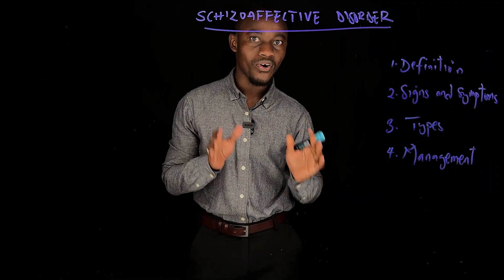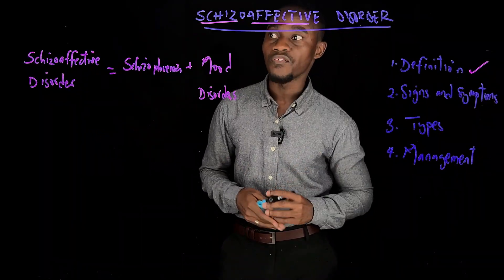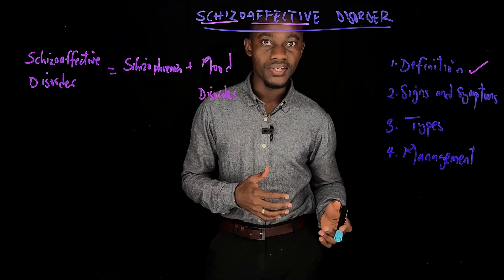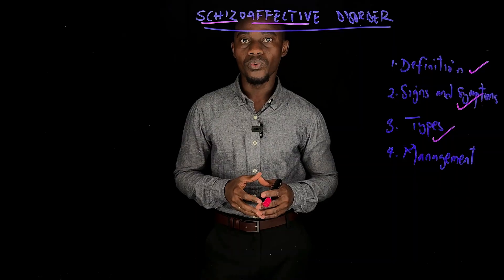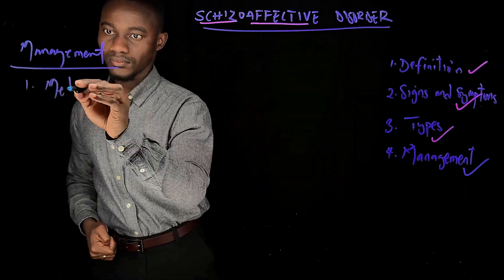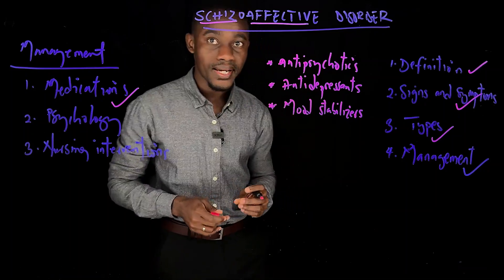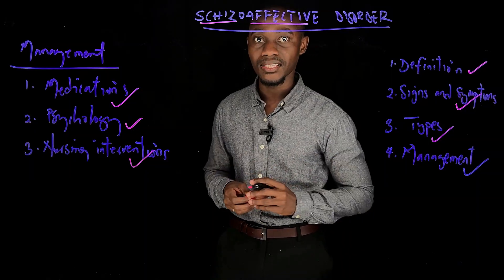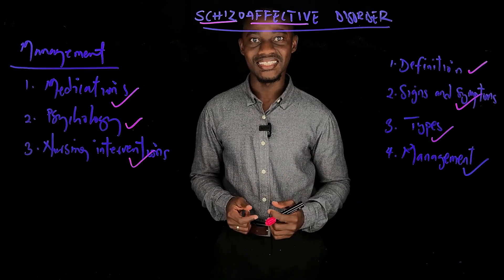Easy Guide to Schizoaffective Disorder for Beginners!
Today's class provides a clear explanation of schizoaffective disorder, breaking down the definition and key diagnostic points.  The lesson uses a classroom format, with bright neon colours and clear writing to explain this challenging concept in psychiatry to promote learning. This video is perfect for nursing students and anyone seeking mental health education.